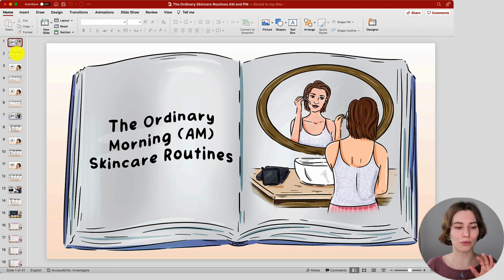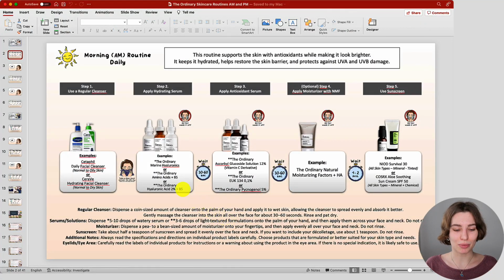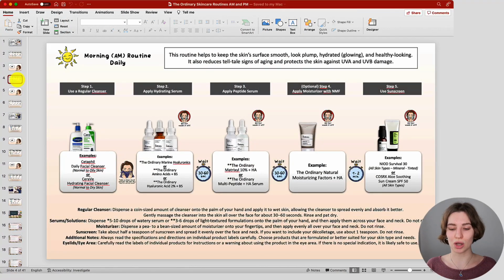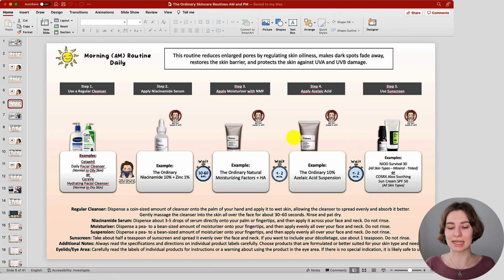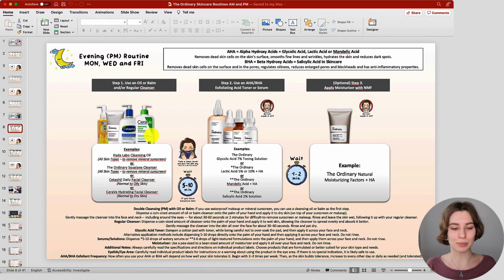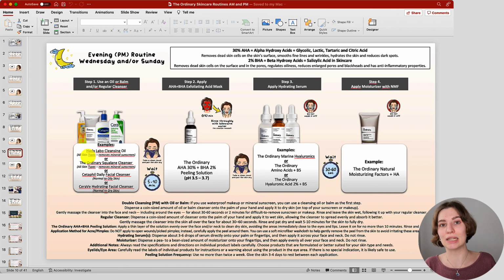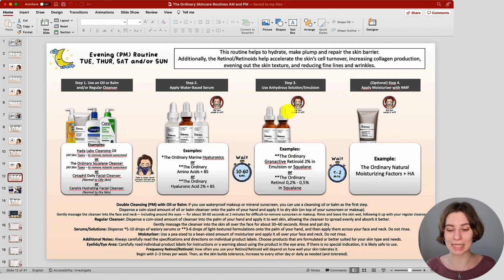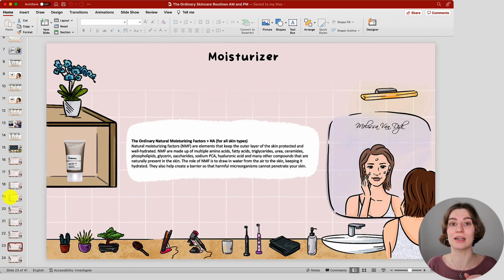The Ordinary Skincare Routine AM and PM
In this video, I will show you morning and evening skincare routines targeting different skin concerns. Make sure to choose the right one for your individual needs.

Intro + Breakdown: 00:00
Example AM 1 Routine + Overview: 02:04
Example AM 2 Routine: 06:03
Example AM 3 Routine: 06:37
Moving from AM to PM Routines: 08:42
Overview of the Different PM Routines: 09:14
Example PM 1 Routine: 10:08
Example PM 2 Routine: 13:39
Example PM 3 Routine: 14:50
Example PM 4 Routine: 17:12
Additional Information: 17:54